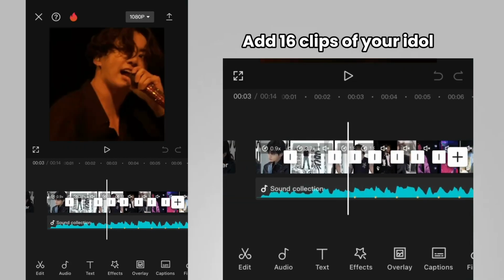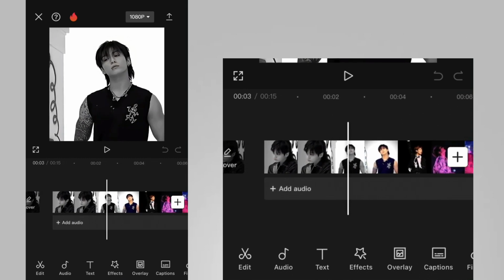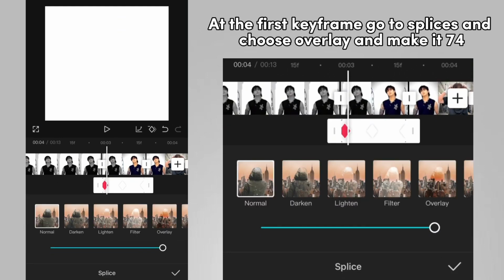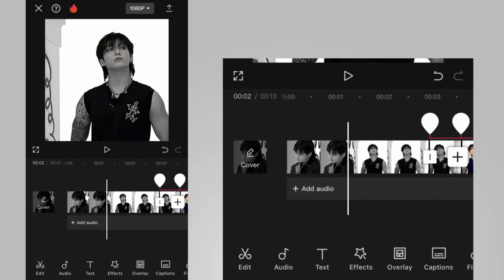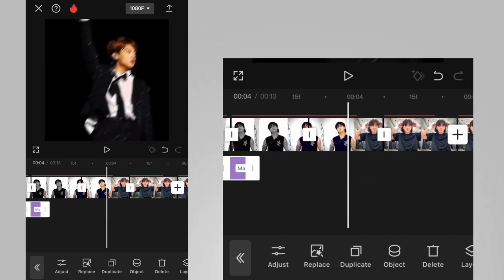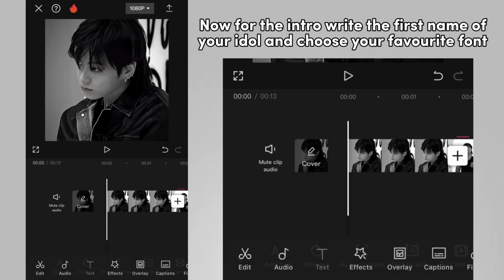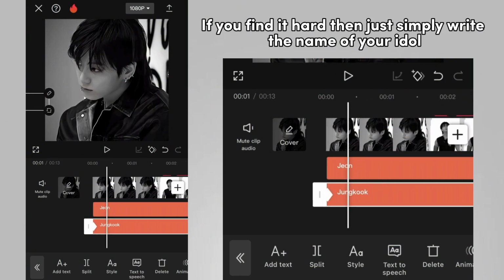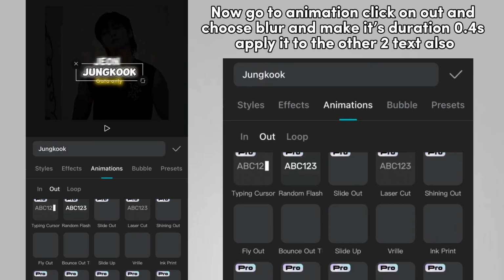"GATA ONLY" NEW TIK TOK TREND EDIT CAPCUT TUTORIAL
how to make new tik tok trend gata only video
gata only new reel tutorial
capcut smooth transition
new kpop edits
new instagram trending reel tutorial
capcut tutorial
capcut editing
bts new trending reel
capcut new transition tutorial
how to edit on capcut
capcut 10 minutes tutorial
capcut hacks
how to apply transition on capcut
tiktok trending video tutorial
kpop new trending video tutorial
bts edits
how to make bts edits on capcut
smooth transition tutorial capcut
how to use capcut
new trending reels tutorial
capcut editing tutorial
capcut
edit tutorial
caocut tutorial for beginners
capcut easy editing
tiktok trending video
instagram reels tutorial
capcut subtitles tutorial
kpop trending reels video
kpop reels tutorial
bts video tutorial
tik tok trending editing tutorial
capcut text editing
how to edit capcut